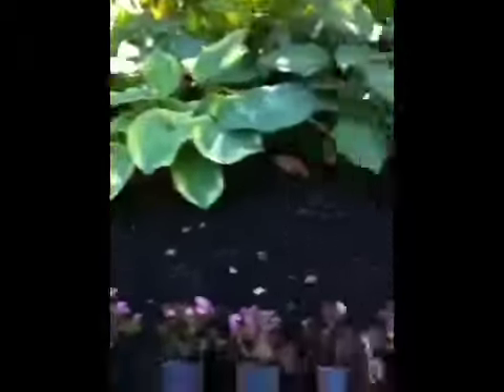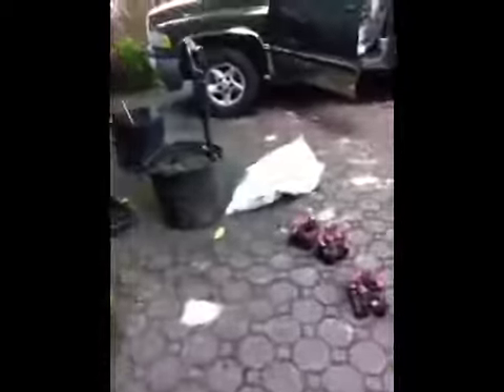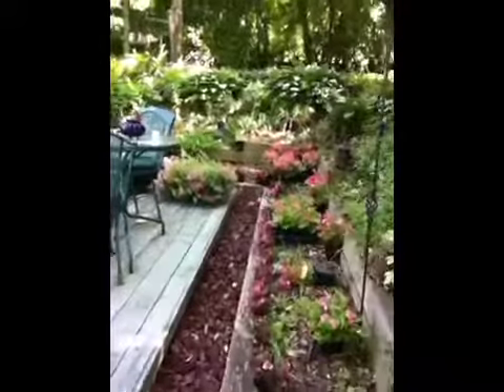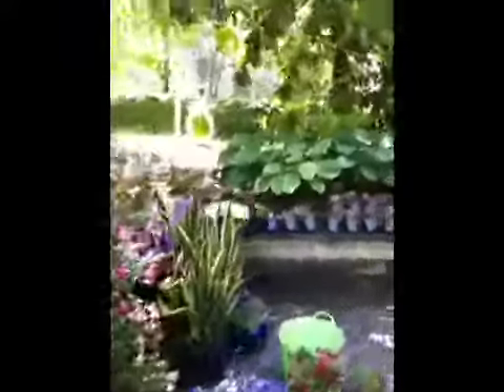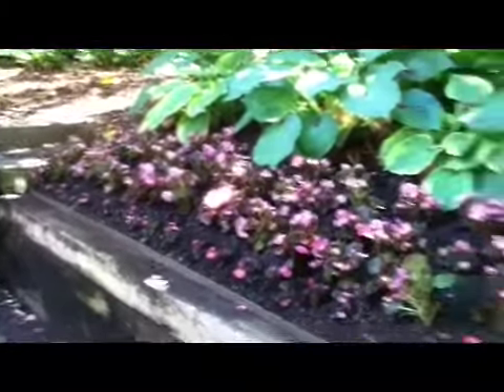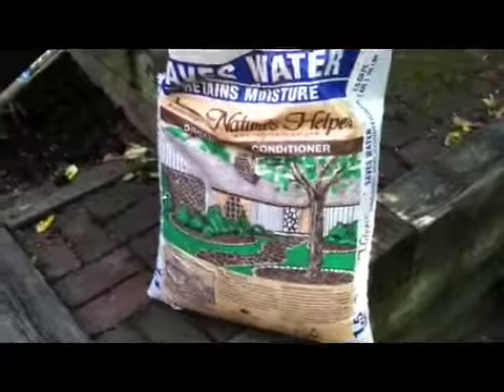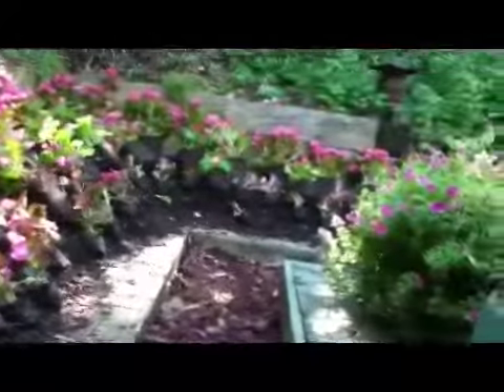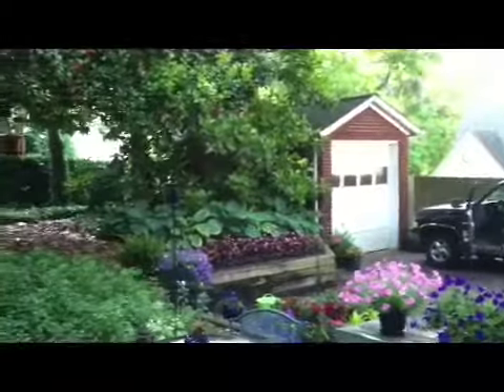Planting begonias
Tommy Cowett the real alien Tom from outerspace landscape changes out the annual beds.  He pulls the cool weather plants, pansies, prepares the soil adjusts the irrigation system plants begonias and has a great time!